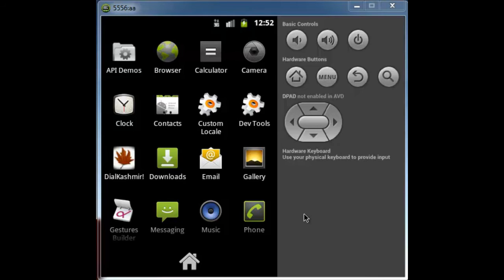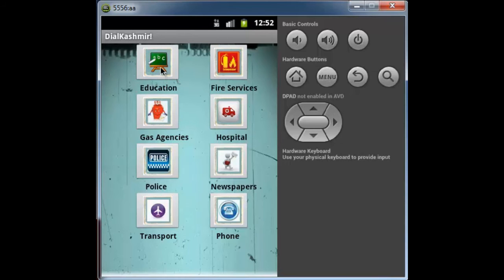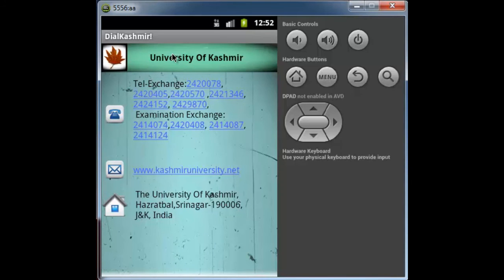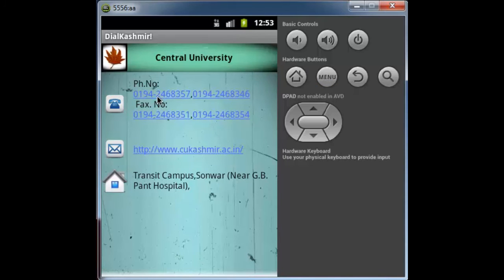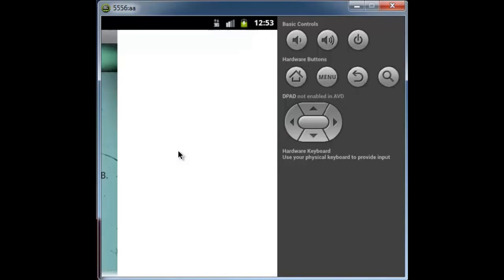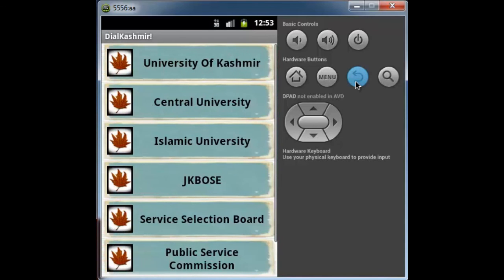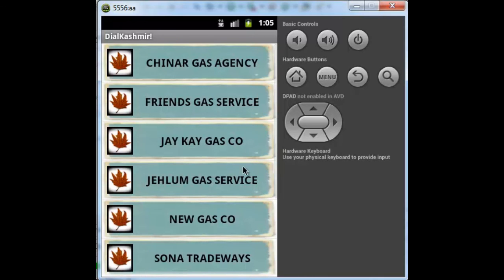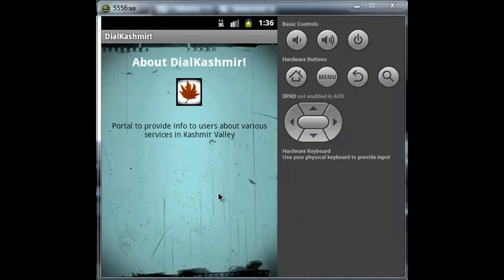Android Project - DialKashmir | Edureka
I'm Mehvish Mushtaq from Kashmir. I have done my B.E (CSE) from Kashmir University.

The app that I have chosen for my project is yellow pages based app for Kashmir called DialKashmir. It is a portal to provide info to users about various services in Kashmir Valley.

WIDGETS USED

• Button
• ImageButton
• ScrollView
• ListView
• Toast
• ImageView
• TextView

LAYOUTS USED

• RelativeLayout
• LinearLayout
• TableLayout

*MainActivity

This is the first screen/activity that will be displayed when user opens the app. This class has several image buttons that are used to show different categories such as education, gas agencies, hospitals etc. When a user clicks on the button, he will be taken to next activity (ListView).

*ListView

This class will display list of items according to the button that was clicked. For example, if a user clicks on education button, this class will display the names of various institutes (Kashmir University, Central University etc).

*DataHelper

Since my project uses SQLite database, this class contains code to create the database. It also helps in adding and retrieving the data from database.

*Data

Once the user selects the required item from ListView activity, this class is used to display the phone number, web address/email-id and address of selected item. For example, if user selects Kashmir University, then the phone number, web address and address of Kashmir University will be shown in this activity.

*About

This class is used to display the details about DialKashmir! App.